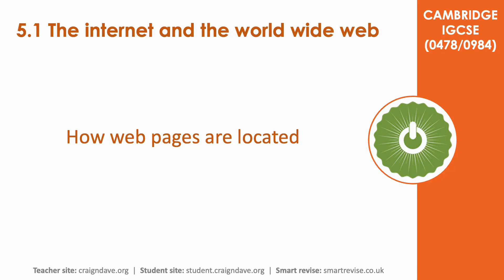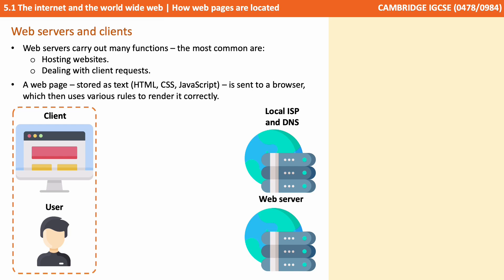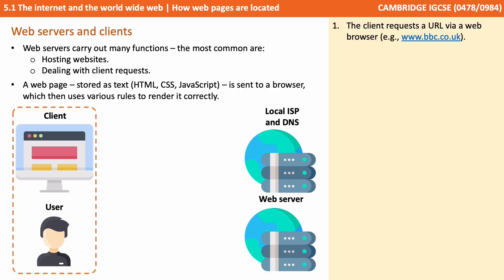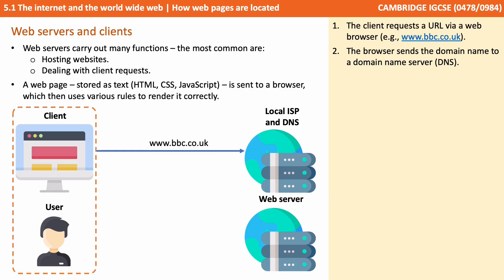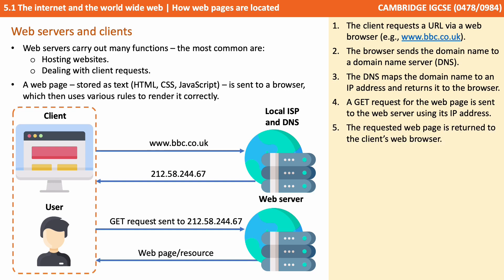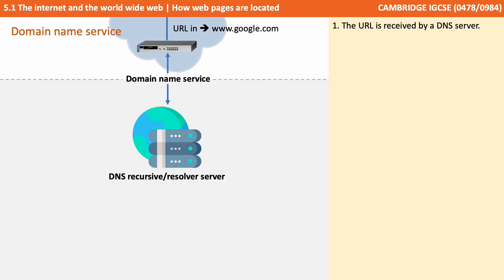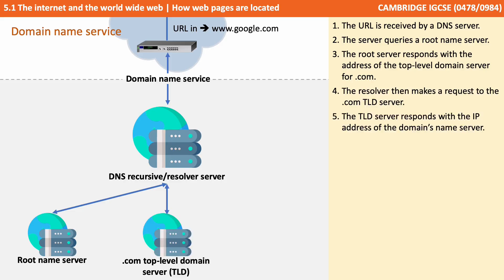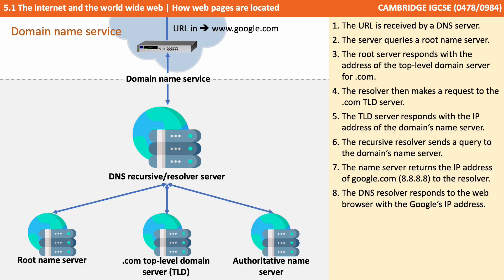59. CAMBRIDGE IGCSE (0478-0984) 5.1 How web pages are located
00:00 How web pages are located
00:06 Intro
00:11 The internet
00:32 Web servers and clients
01:46 Domain name service
03:31 Summary
03:38 Outro